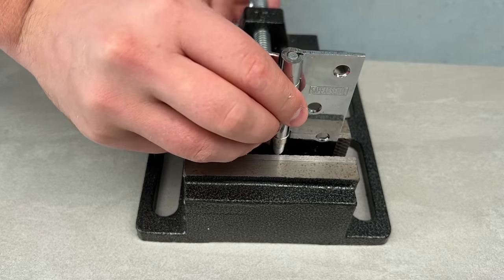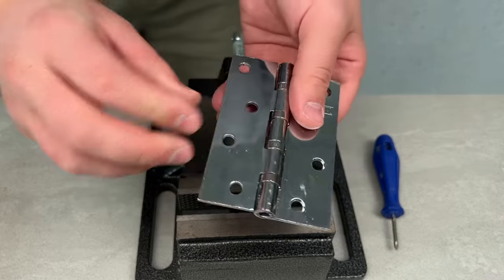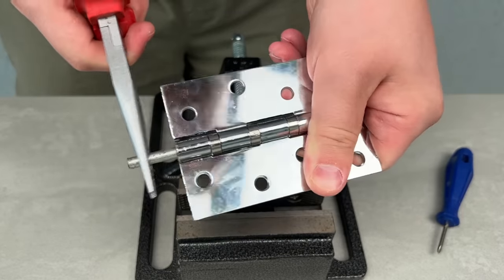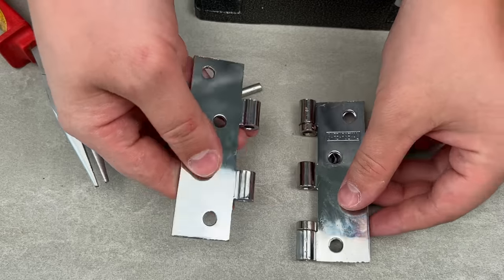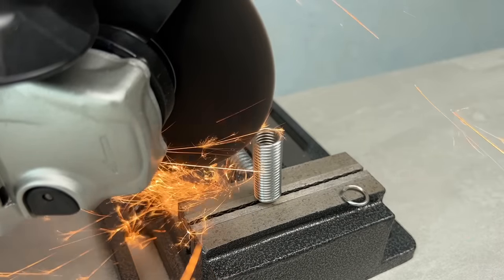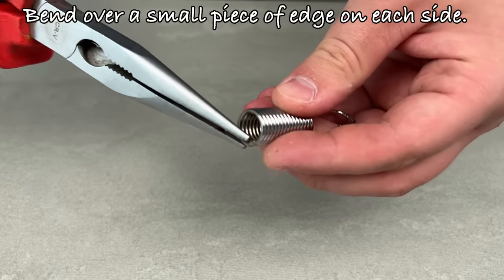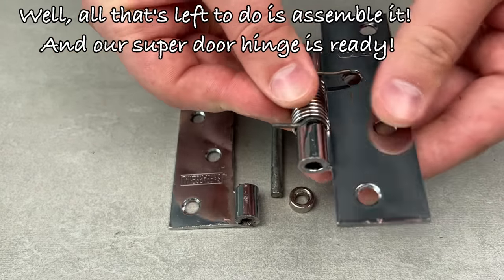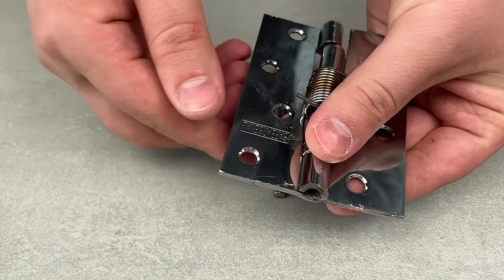🔥 🔥 You will thank me for the rest of your life! Place a spring in the door hinge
You will thank me for the rest of your life! Place a spring in the door hinge , Today I would like to share with you an amazing life hack that will make your life much easier. This method applies to door hinges and will help you always close the door without difficulty.

The first step is to disassemble the door hinge and remove the plugs. Then you need to knock out the pin; it is recommended to use a hammer for this.

After that, using a grinder, cut out only the central part of the loop, without damaging the remaining parts.

Now the fun part - take one spring and measure the distance in the middle of the loop. It is important to cut the spring at the correct angle so that it fits perfectly between the flaps of your hinge. Bend a small piece of edge on each side of the spring.

And now, all that remains is to put everything together! Now your door will always be closed, and you will no longer call to do it!

I hope this life hack will help you simplify your life. If you have any questions, don't hesitate to reach out!